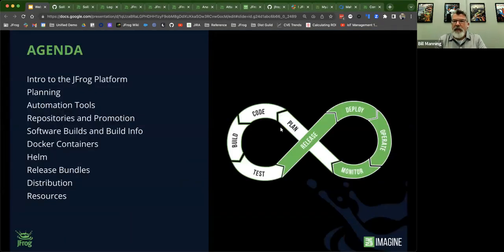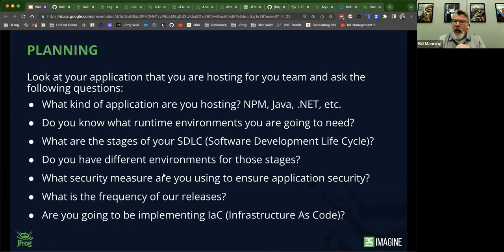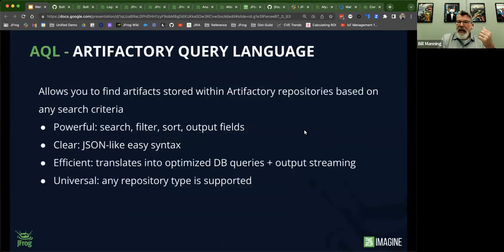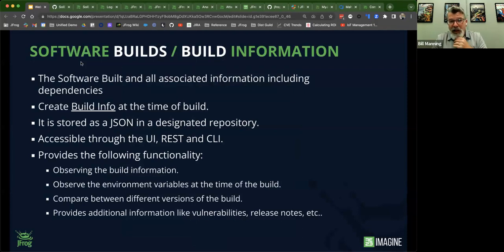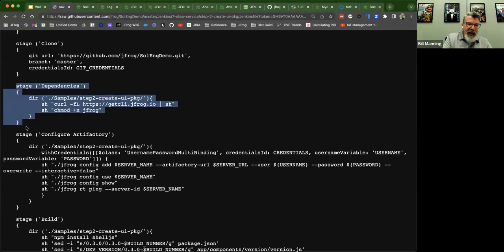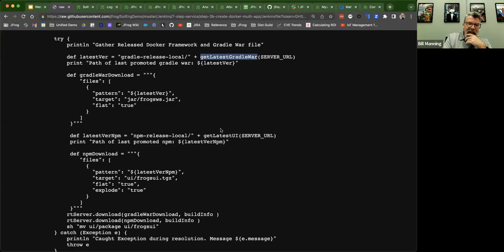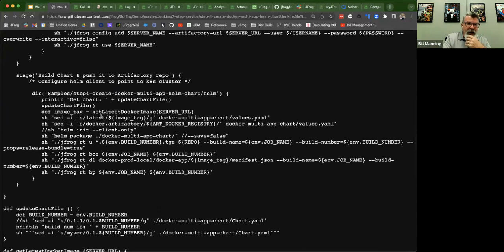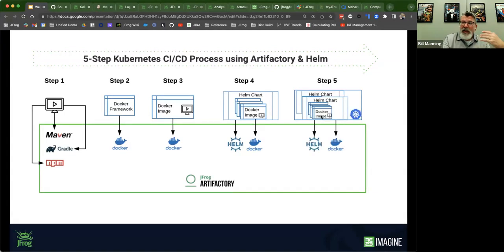From Git to Kubernetes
Join our webinar to learn  best-practices when using the JFrog Platform to store and manage your Docker images and Kubernetes deployments from beginning to end, while also setting up a continuous build, test and deploy pipeline.

We’ll cover best practices for managing and creating Docker registries and Helm repositories, testing and promotion of Docker containers, and taking your containers all the way to production using the JFrog Platform and Kubernetes together.

We’ll show:
– How to trigger container image creation
– How to store all the container images
– How to test the containers upon build
– How to deploy container images when all tests have passed

Who should attend:
Developers and DevOps engineers who are currently using Artifactory and Kubernetes and want to know how to leverage the integration to the greatest extent.

Pre-requisites
Working knowledge of JFrog Artifactory & Kubernetes